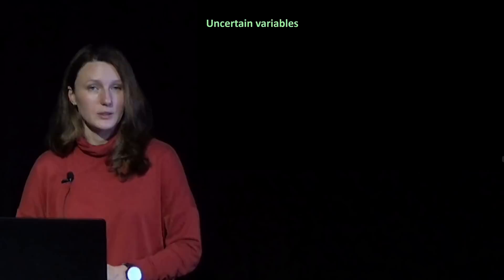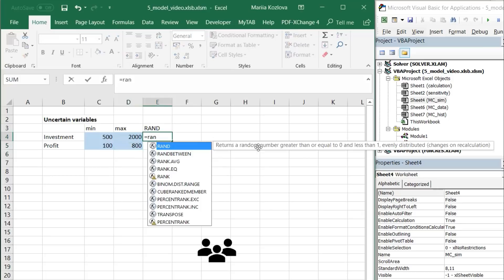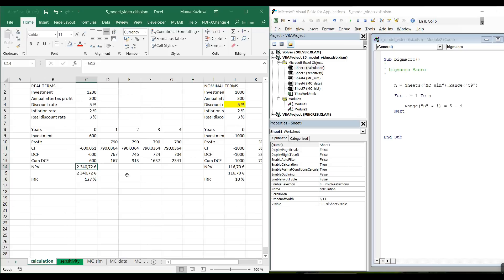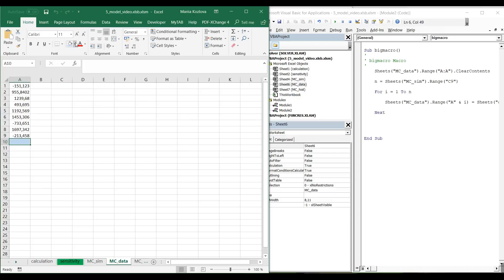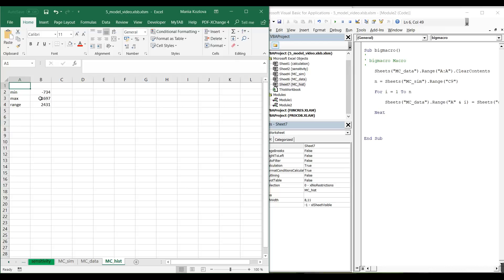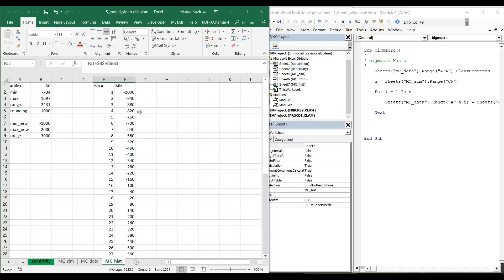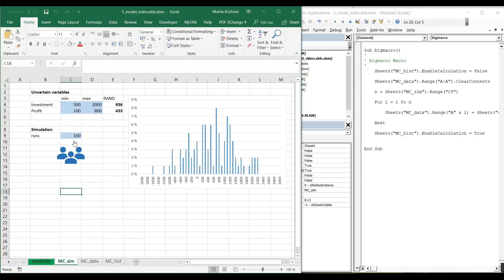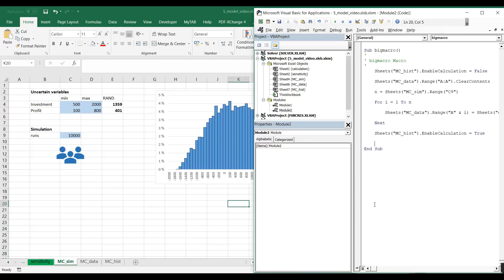5.5. Monte Carlo simulation (Module 5. Investment analysis tool)